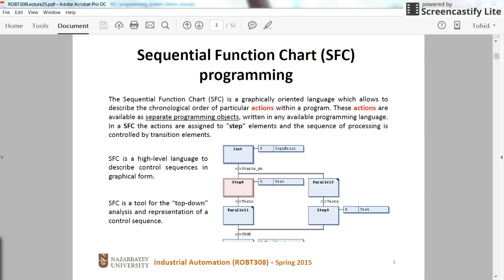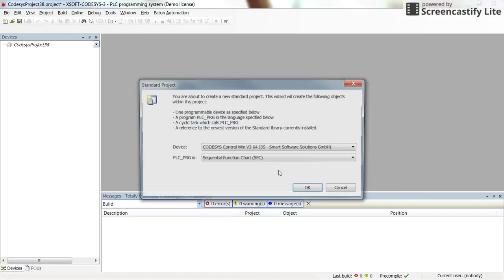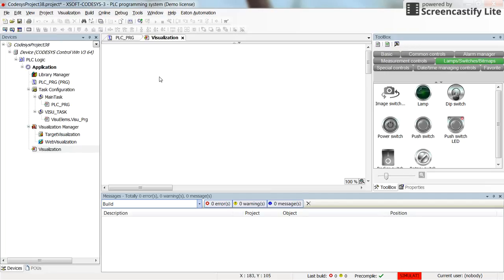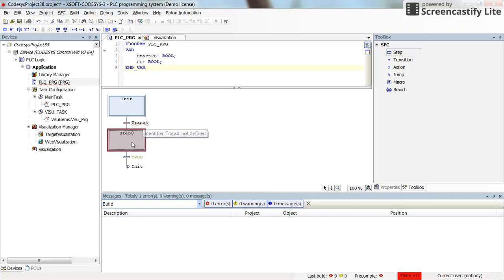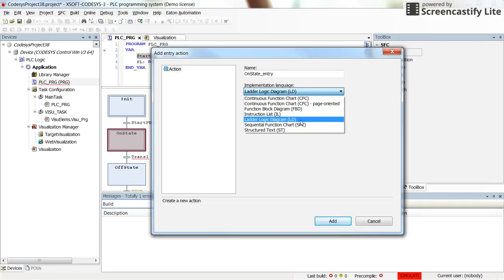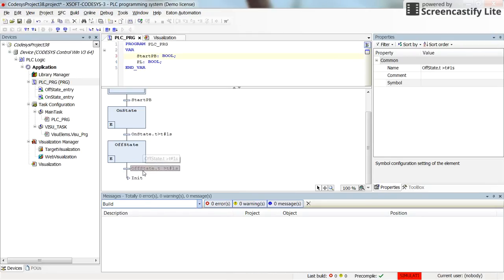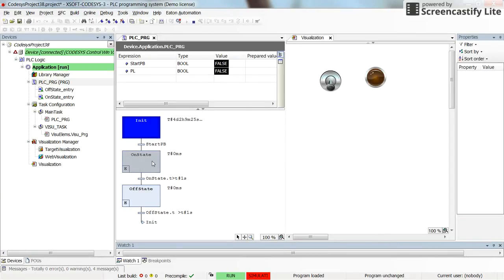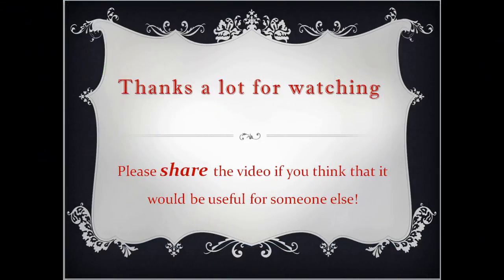CODESYS: Sequential Function Chart (SFC) programming - First lesson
In this video, you will get introduced to the Sequential Function Chart (SFC) PLC programming language with a very simple example. There is a lot to learn about SFC, which will be the subject of the next couple of videos, but for now, you will get the taste of SFC, in the simplest way.